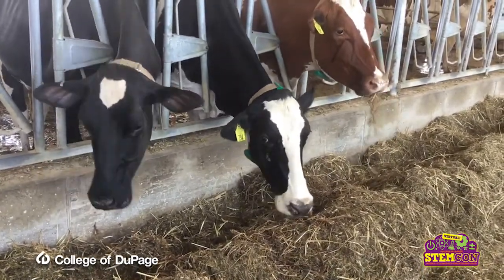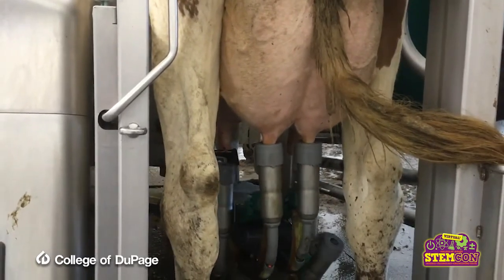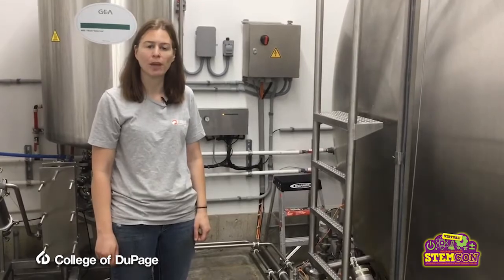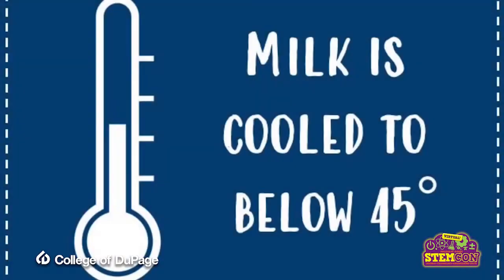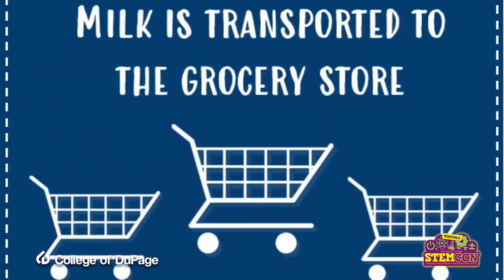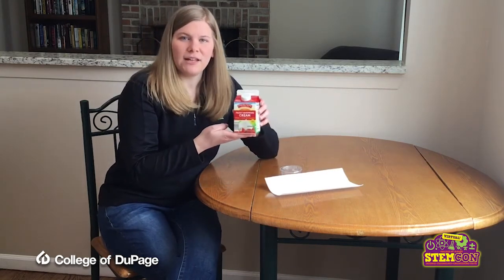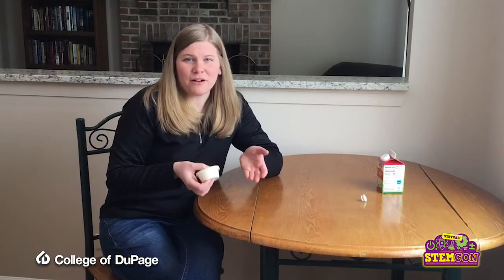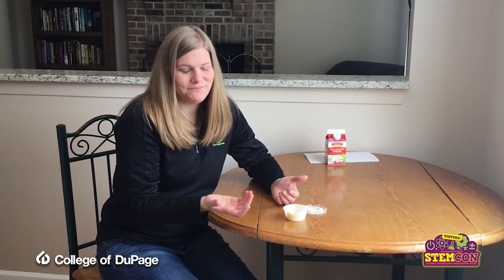Dive Into Dairy - STEMCON 2021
Presented by: DuPage County Farm Bureau

Join DuPage County Farm Bureau- Ag in the Classroom as we explore the world of dairy production! You’ll enjoy a behind-the-scenes look at a local dairy farm and learn how these amazing animals are cared and milked as well as the state-of-the-art equipment used on the farm. We’ll also explain how the milk travels from the farm and reaches the store. As an ending activity, we will be making homemade butter. You will need a small container with a lid, heavy whipping cream, and a napkin! This is a very fun activity that is suitable for all ages!

Materials List – these are the materials you will need to follow along with this activity.
small container with lid
heavy whipping cream
napkin

Safety Considerations – there are no safety considerations for this activity.
About DuPage County Farm Bureau – At DuPage County Farm Bureau our mission is to “Promote agriculture through educational and informational programming to enhance the quality of life for our members, while preserving our agricultural heritage.” Our organization was formed in 1913 to serve and represent area farmers. Today it continues to be the leading “Voice of Agriculture” along with the Illinois Farm Bureau and the American Farm Bureau Federation. Over the years, our mission has evolved to include the education of consumers on agriculture. This ranges from teaching over 29,000 DuPage County students lessons on Ag to hosting educational adult outings. DuPage County Farm Bureau is a 501(c)(5) not-for-profit individual membership organization.